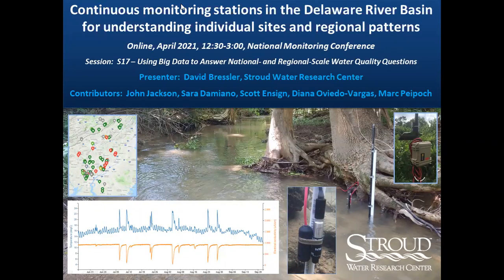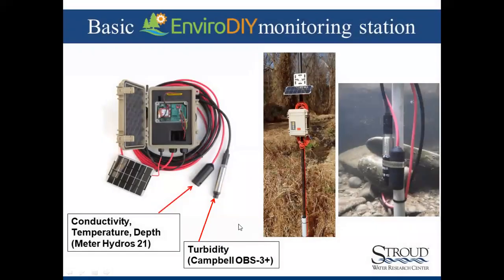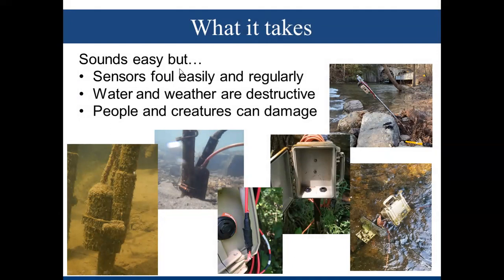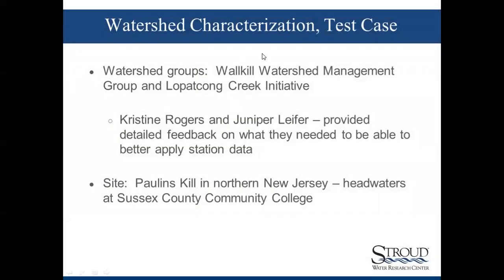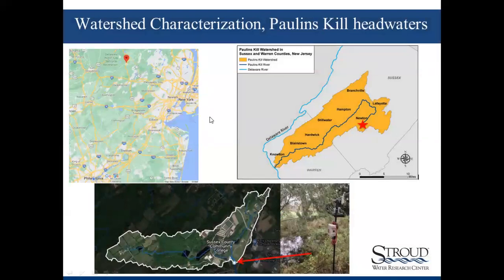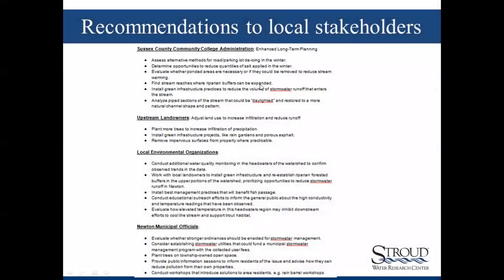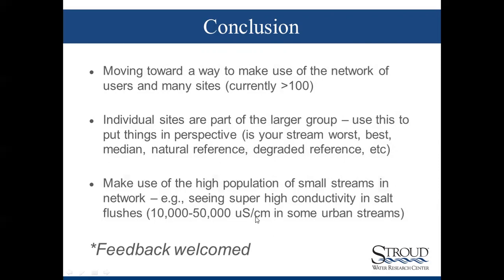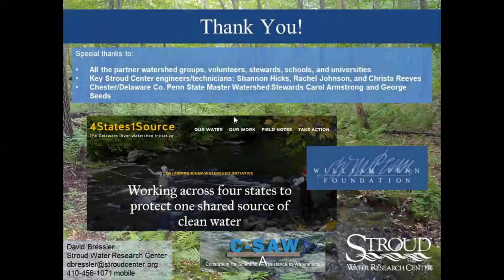Delaware River Basin Monitoring Stations: Understanding Individual Sites and Regional Patterns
Presented by David Bressler of Stroud Water Research Center at the 2021 National Monitoring Conference as part of the "Using Big Data to Answer National- and Regional-Scale Water Quality Questions" session.